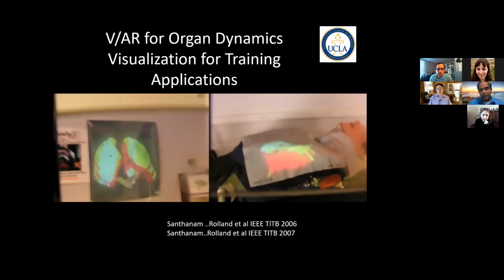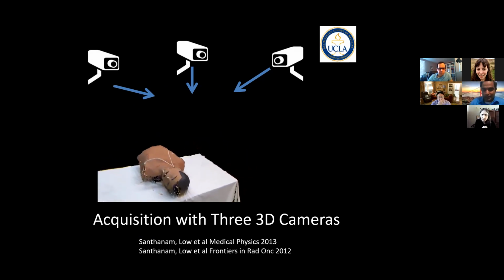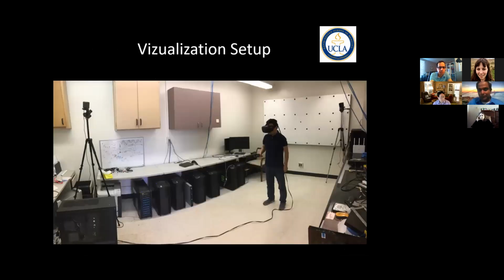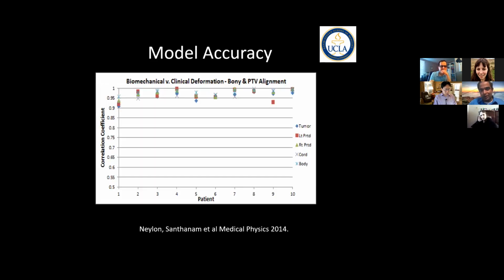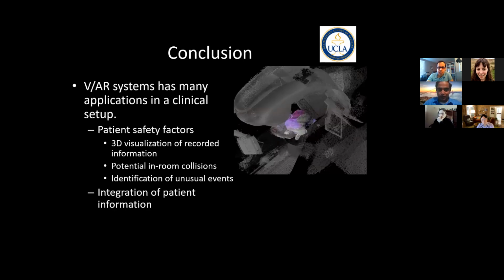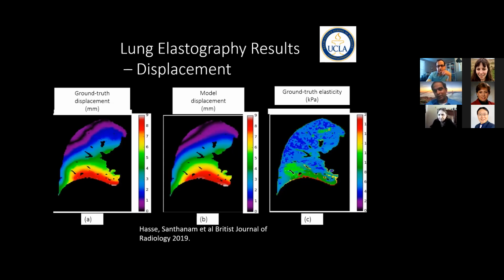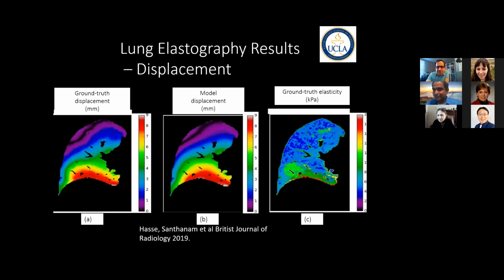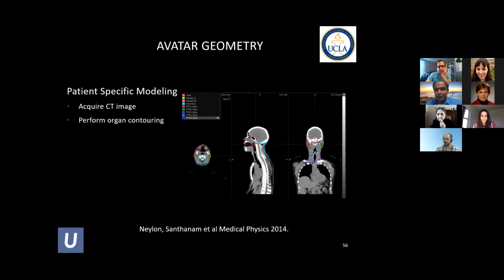University of Rochester Studio X Voices of XR Speaker Series Presenting Anand Santhanam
We were able to have Anand Santhanam